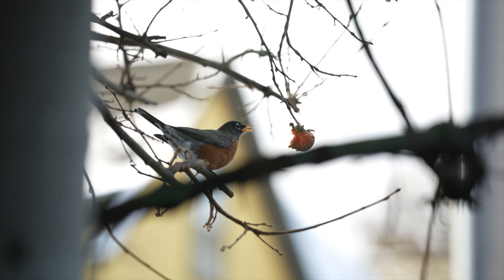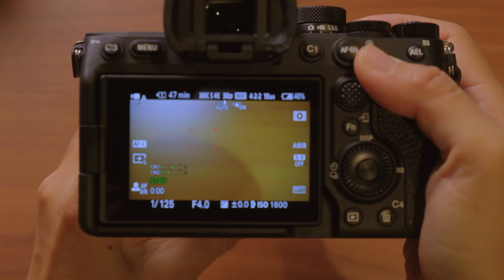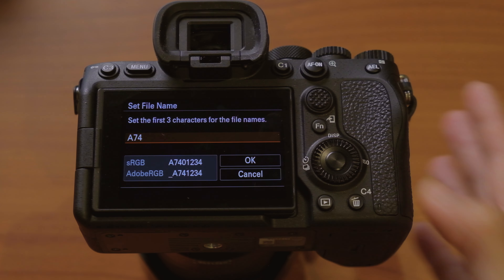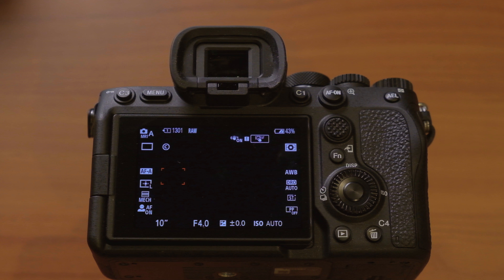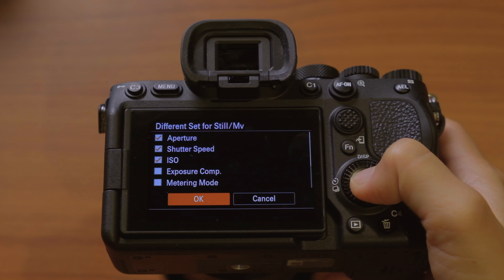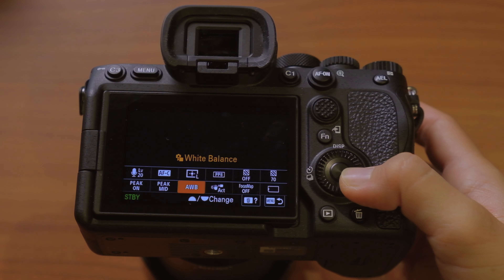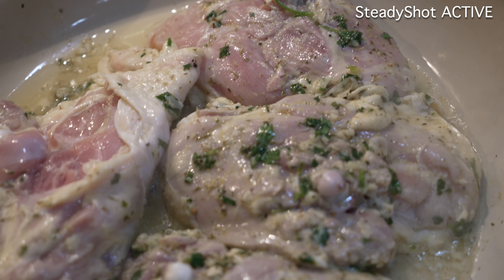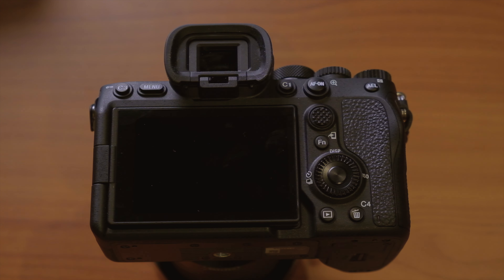Sony A7IV BEGINNER'S GUIDE to Custom Settings - Part 1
11 basic setup and custom settings for the Sony A7IV mirrorless camera. These settings are for hybrid photo and video shooters.

▶  CHAPTERS // TIMESTAMPS
0:00 - Intro
1:59 - Turn camera beeps (audio signals) off
2:47 - Set shutter button = record button (VIDEO ONLY)
3:41 - Turn AF Illuminator Off (PHOTO ONLY)
4:24 - Change photo and video file names
5:32 - Add Copyright Info (PHOTO ONLY)
6:15 - Designate separate Photo and Video mode settings
7:29 - Set photo image quality
9:00 - Set video image quality
10:55 - Set S&Q (slow motion and quick) video quality
12:25 - Set up Memory Recall settings
13:55 - Picture Profiles (S-LOG3 vs S-Cinetone)
15:25 - Set Function (Fn) button settings
17:10 - Focus Peaking
17:40 - SteadyShot (In-Body Image Stabilization or IBIS)
18:00 - Designate custom keys and dials
21:24 - Set up My Menu items